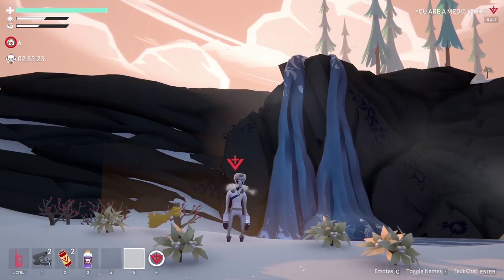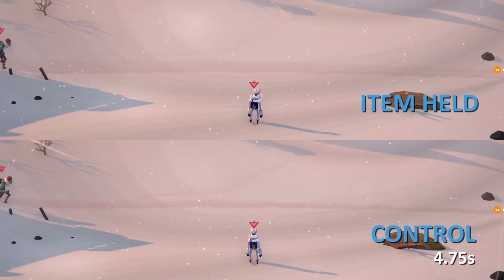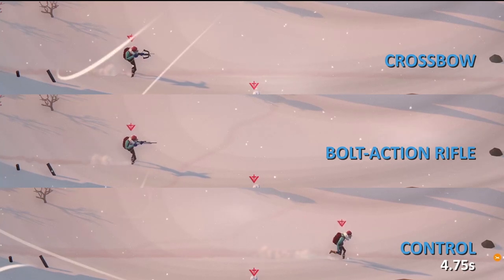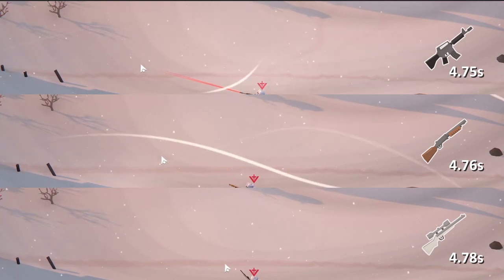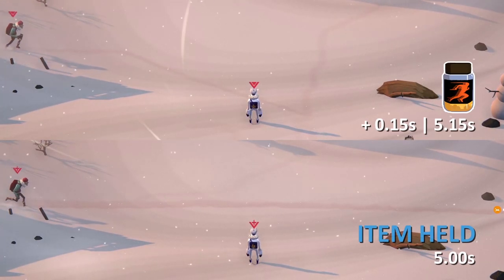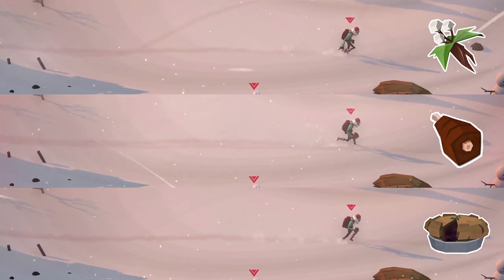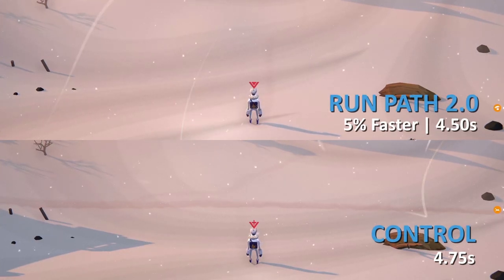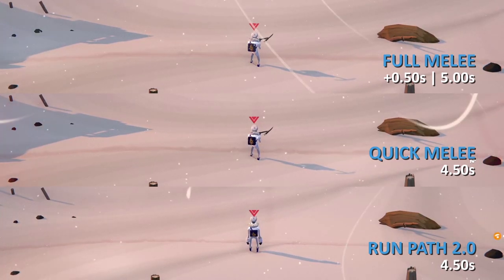Run Speeds | Project Winter Survival Tips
In this episode of Survival Tips we will cover the different run speeds within Project Winter.